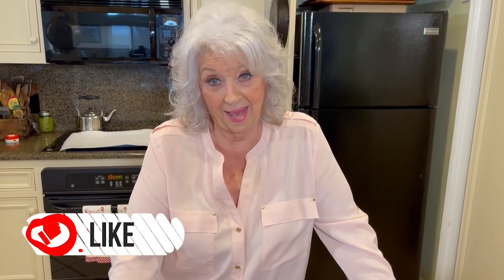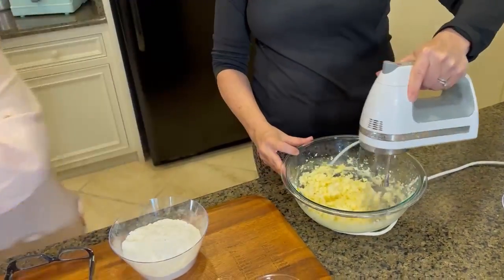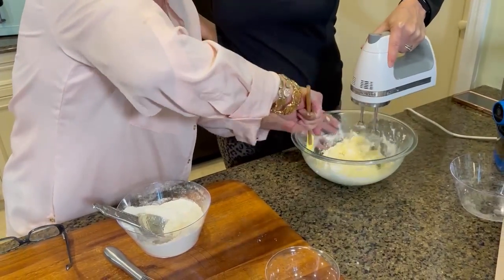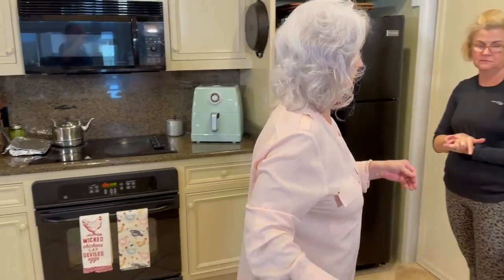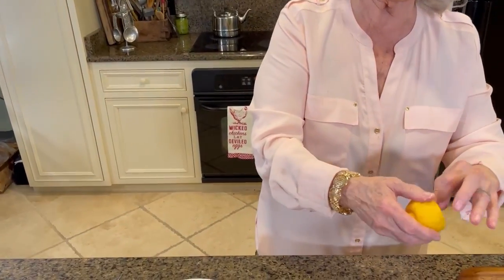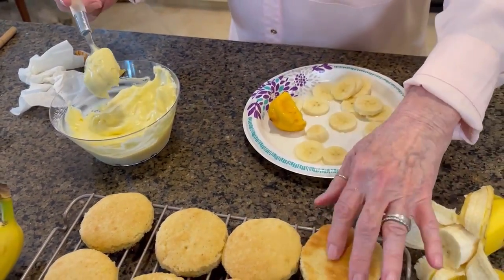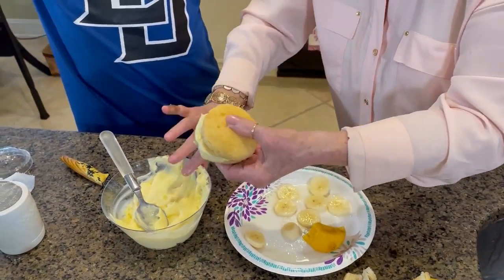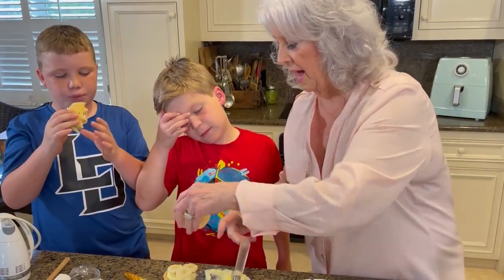Love & Best Dishes: Banana Pudding Whoopie Pies Recipe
Banana Pudding Whoopie Pies Recipe - Southern banana pudding is getting a twist! Today Paula shares how to make whoopie pies featuring the South's favorite dessert!